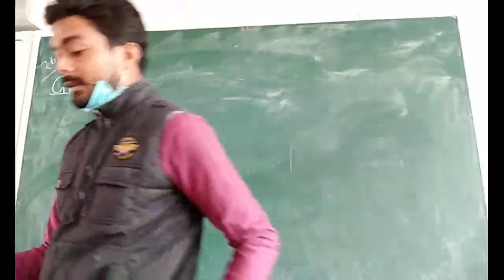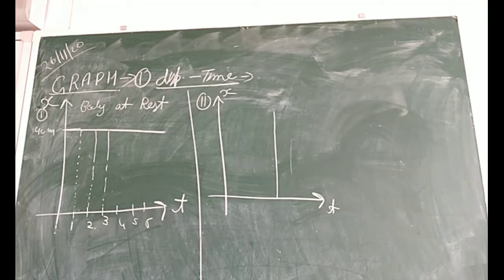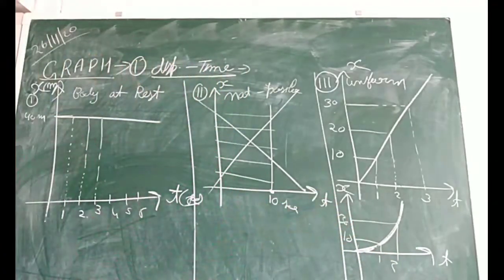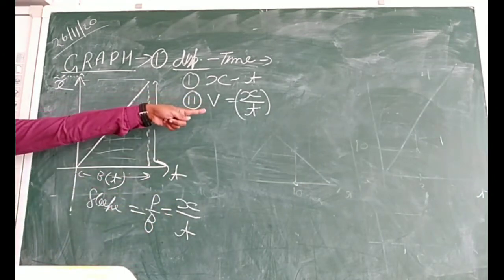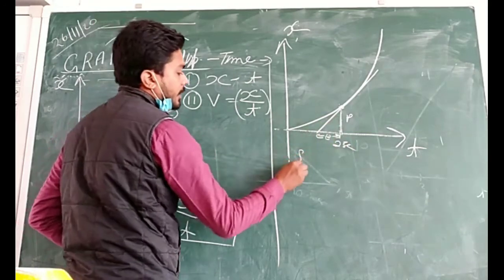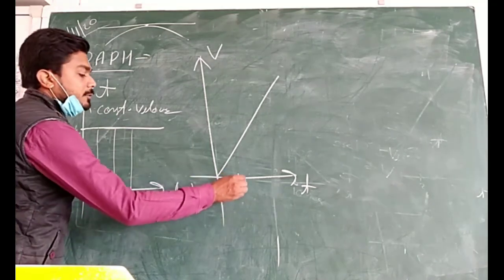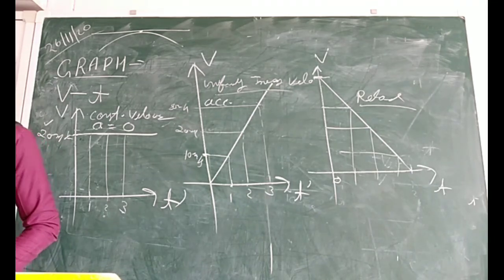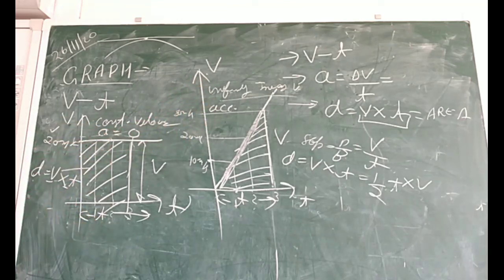graphical representation of motion (9th)